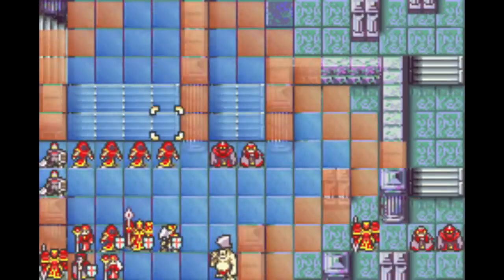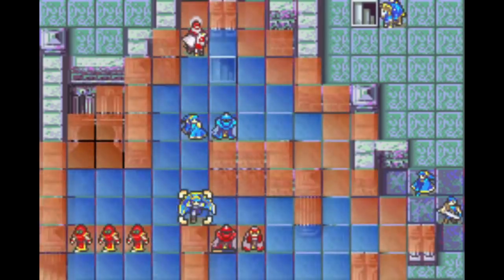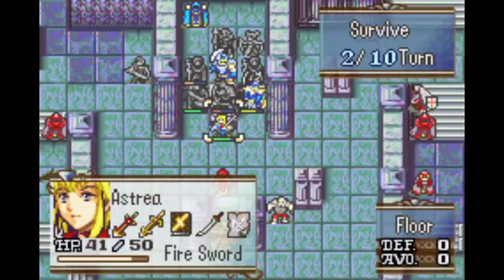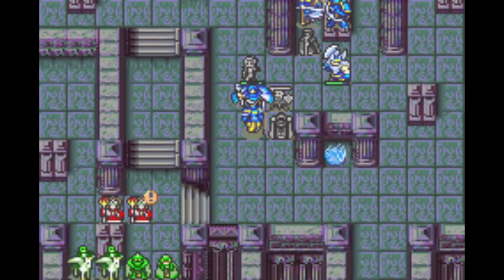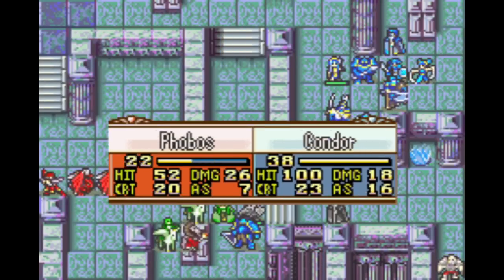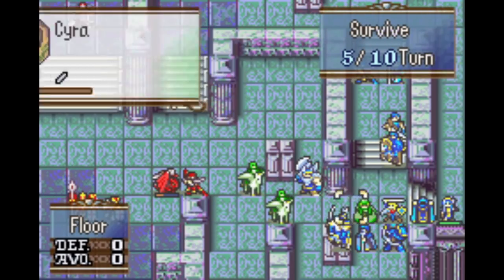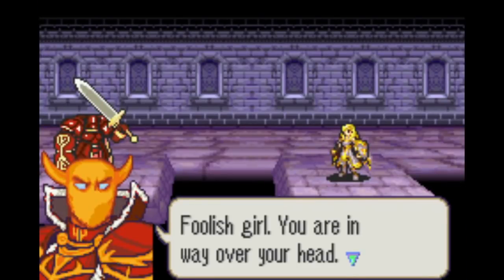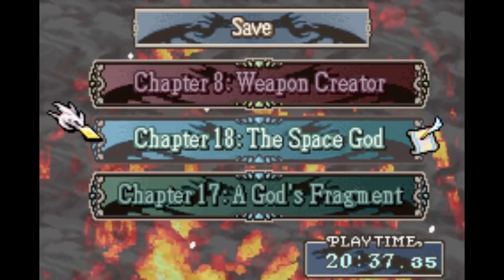Can we kill the Sun God? Let's Play Fire Emblem: The Sun God's Wrath Part 25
This is a complete run of the rather difficult Chapter 18. I did the run first without commentating so I could focus, then recorded commentary over it, so the style is a little different. But hopfully you like it!

I'm playing the Sun God's Wrath, a Fire Emblem fan hack made by Blademaster. It features an original story and many major gameplay changes, inspired by a lot of different Fire Emblem games! It has capturing, fatigue, extra promotion tiers, weapon rank bonuses, skills (including Galeforce!), Dragon Veins and more! The hack has 27 chapters and no gaidens of fun to offer, so I'm going to dive in blindly/